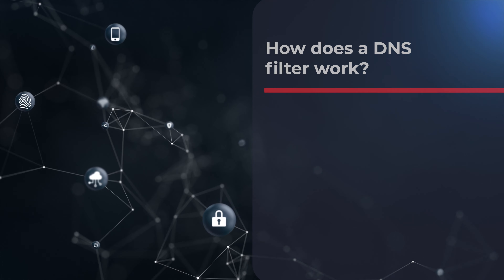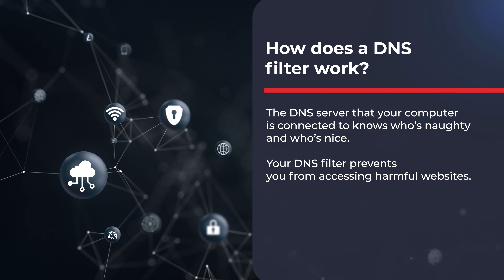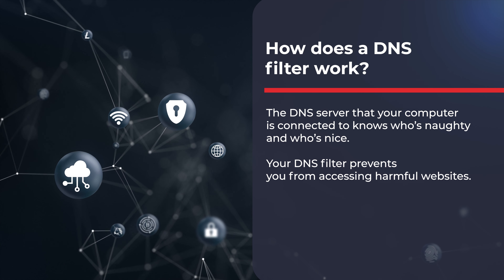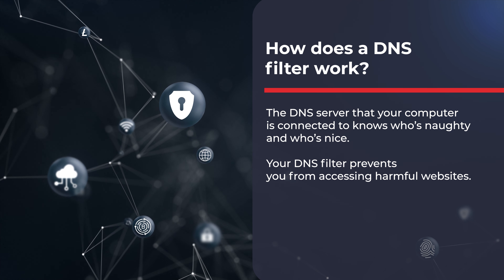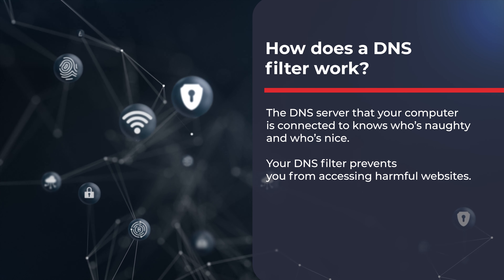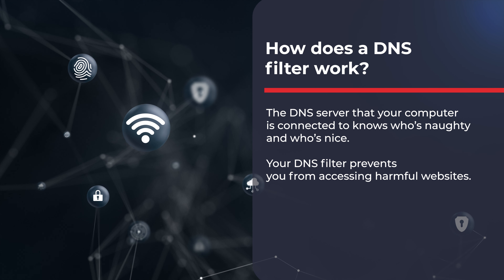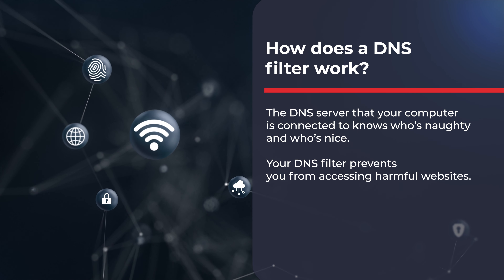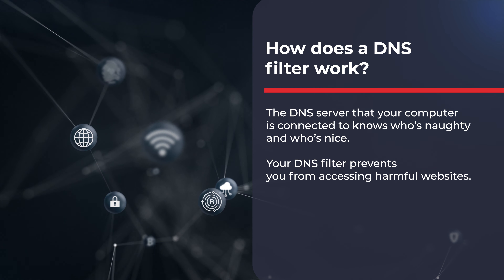How Does A DNS Filter Work?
A DNS filter is needed for protection against malicious websites. Without a DNS filter, you are prone to malware and phishing attacks. Watch the video below as Dr. Paul V. Mockapetris, Chief Scientist at ThreatSTOP, describes how DNS filters work.

Timestamps
0:00 Intro
1:16 How A DNS Filter Works
2:04 Block Real-Time Threats

What is a DNS Filter?
DNS stands for Domain Name System. This system translates the domain names of websites into IP addresses. The Domain Name System (DNS) filter is a tool that looks at these addresses and determines if they belong to trusted entities or known online fraudsters. Phishers, hackers, and other cybercriminals can mask their domain names, but they cannot hide their IP addresses from these filters.

What Does a DNS Filter Do?
When you go to any particular web page, the DNS filter examines the IP address. If it is owned by an entity that cannot be trusted, the DNS protection filters out that page. Likewise, a trusted website might be targeted by internet scammers through ads on the page. A well-designed, up-to-date filter also works on these ads to keep you protected.

How Do You Install a DNS Filter?
Setting up a DNS server yourself is complicated because you need to know where to find the information to block malicious websites without blocking trusted entities. You also need to continuously update this information as new, bad players come to light. The easiest way for you to set up DNS protection is to call ThreatSTOP. ThreatSTOP knows what type of security you need to keep you and your business safe from cyber-attacks.

How does a DNS filter work? Simple: It protects you by keeping you from visiting malicious websites. ThreatSTOP will install our highly sophisticated filter for you. We will save you time, we will save you money, and we will keep you secure.

Video Transcript

Ok, a lot of people ask how DNS filters work. Let's take it from the top.

Supposing you ask to go to a particular webpage. What happens when you do that? Well, the webpage has a name and the DNS has asked what's the address for that website. Now if the DNS recognizes that particular name as being owned by a bad guy, then what it'll do is it'll just say no I won't let you go there, send you back, perhaps with a page that says sorry that site is blocked.

More importantly, if what you do is go to your favorite newspaper's website and you say okay, enter that website, typically it has a mosaic that it shows you of ads and little insights and ads and so forth, and bad guys will try and attack you through those, but each of those things requires a DNS update even though you didn't type it yourself. So the DNS filter will cut those off as well, so you may see blank boxes or whatever. So that's how DNS filtering works.

1:16 How A DNS Filter Works
Basically, the DNS server that your computer is connected to knows who's naughty and who's nice, and what it will do is it will not let you go to the naughty places. There's actually some additional complexity there because what it can do is it can say I'm going to block you from going to places that are served by a particular set of infrastructure.

So there's bad guy ISPs out there and they can be blocked. You can't block them with IP addresses because it may be that there's content distribution that works such as Cloudflare that host both good guys and bad guys, and if you want to block them, you have to do it by name and so your DNS server using filtering will help you do that.

2:04 Block Real-Time Threats
Setting up DNS filtering is a complicated exercise because you have to have control of the DNS server and you have to know where to get the information about who the bad guys are, where they are, etc. so that you can have the blocking that you want.

ThreatSTOP provides that as a service. You just talk to us once, tell us what blocking you'd like and where you want it deployed, and it happens. There's no reason for you to be worried about making sure that it works  24/7. We'll take care of that. You just tell us what you want and the deed gets done.